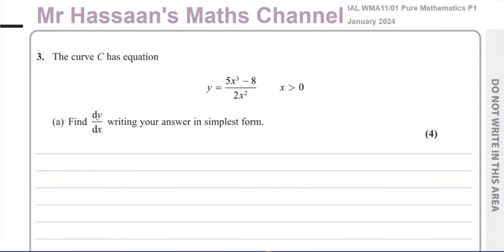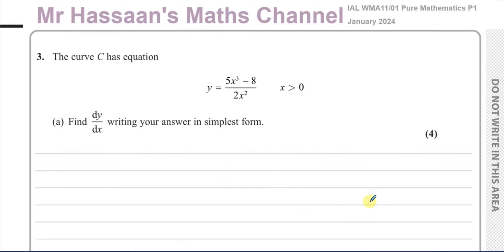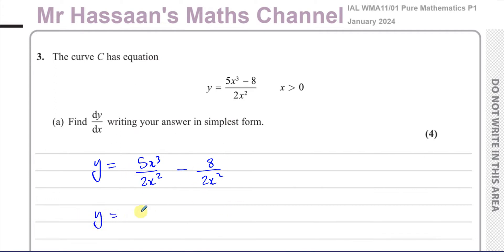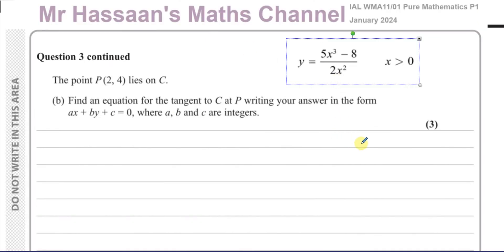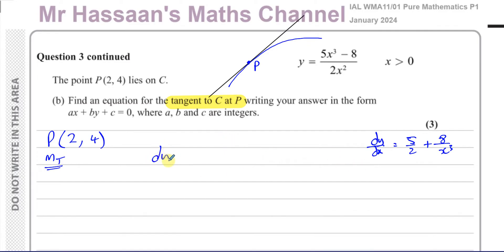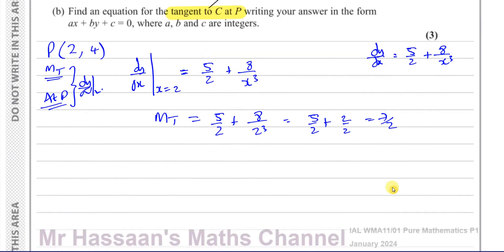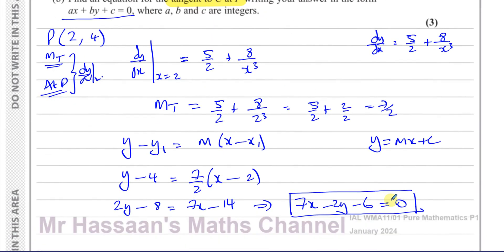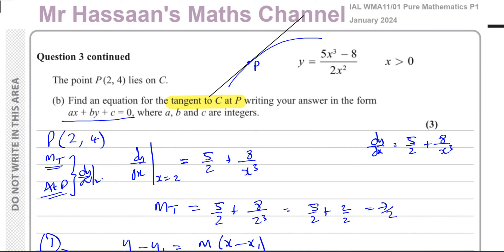WMA11/01, (Edexcel), IAL, P1, January 2024, Q3, Differentiation, Equation of Tangents